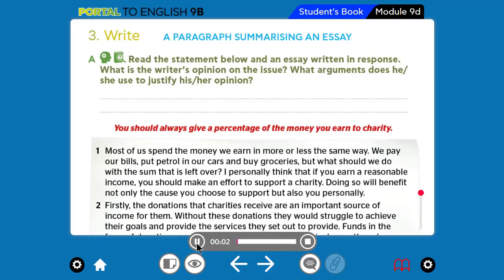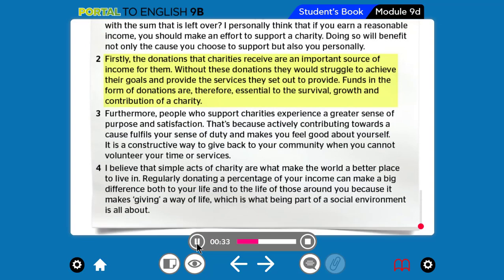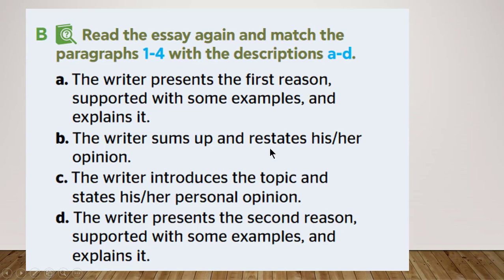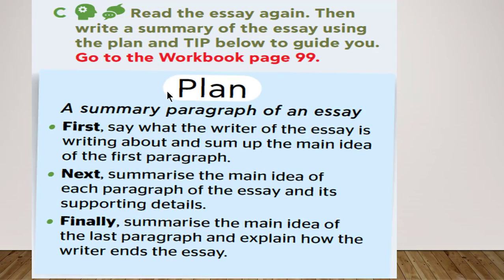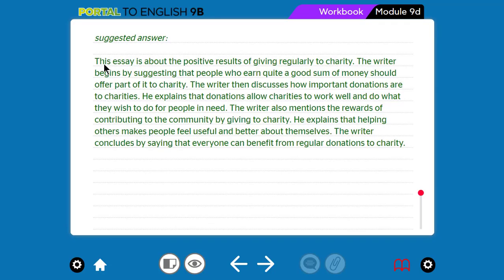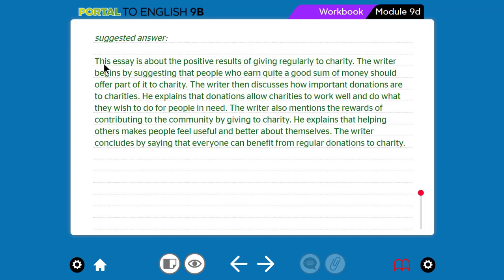T2- W15- G9 - M9 - MD - WRITE - 12-4-2021